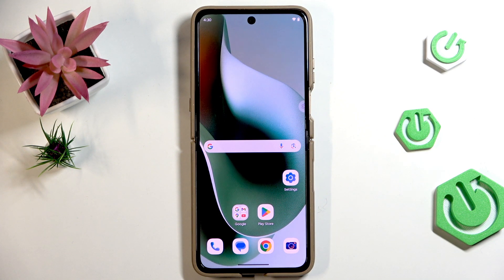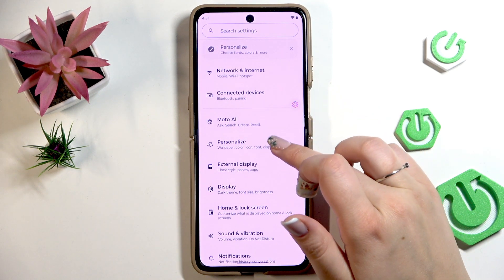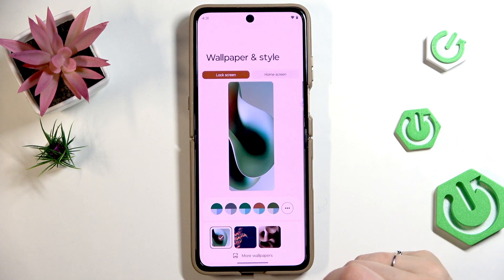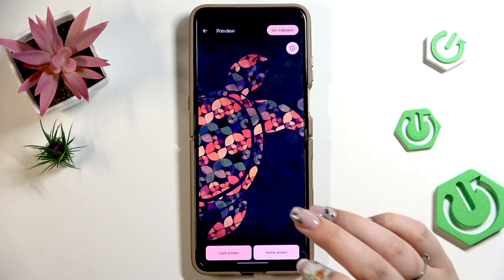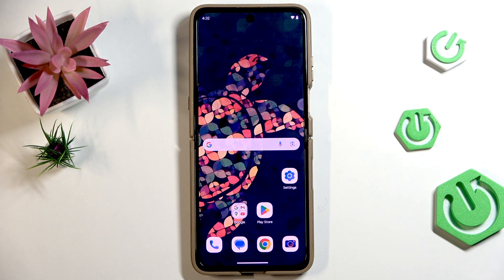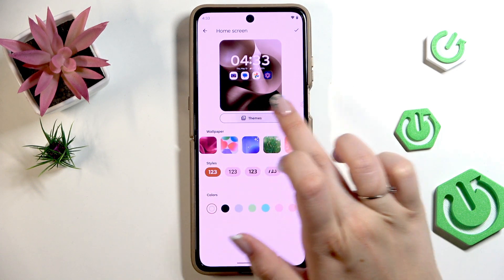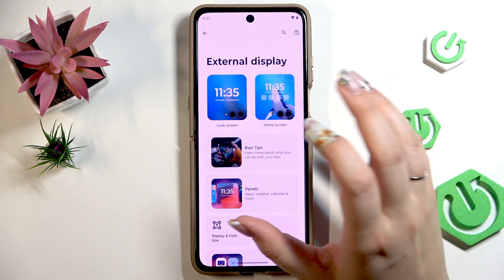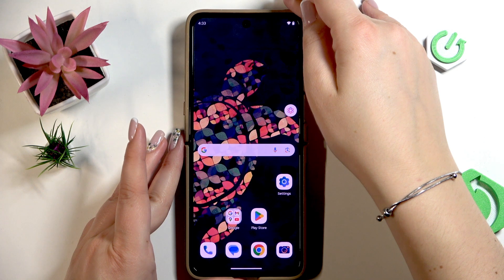MOTOROLA Razr 60 Ultra – How to Change Wallpaper on Main and External Display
Learn how to change the wallpaper on your MOTOROLA Razr 60 Ultra, including both the main (large) screen and the external display. In this video, we show you step-by-step how to set a new wallpaper for the main display, as well as how to customize the wallpaper for the external screen. Whether you want to use your own photos, dynamic images, or pre-installed themes, you’ll see exactly where to find these options in the settings. Discover how to personalize your MOTOROLA Razr 60 Ultra and make both screens look just the way you want. This guide is perfect for anyone looking to update the look of their Razr 60 Ultra, change the lock screen or home screen wallpaper, or set a unique background for the external display.

How to change wallpaper on MOTOROLA Razr 60 Ultra main screen?
How to set a new wallpaper for the external display on MOTOROLA Razr 60 Ultra?
Where are wallpaper settings for both screens on MOTOROLA Razr 60 Ultra?

0:00 Introduction
0:10 Open wallpaper settings for main display
0:30 Browse and select wallpaper for main screen
1:00 Set wallpaper for home, lock, or both screens
1:20 Confirm wallpaper change on main display
1:35 Open settings for external display
1:50 Choose and apply wallpaper for external screen
2:20 Set lock screen wallpaper for external display
2:50 Check applied wallpapers on both screens
3:05 Outro